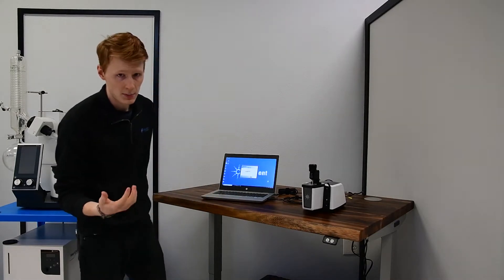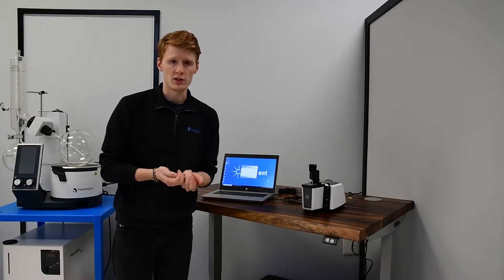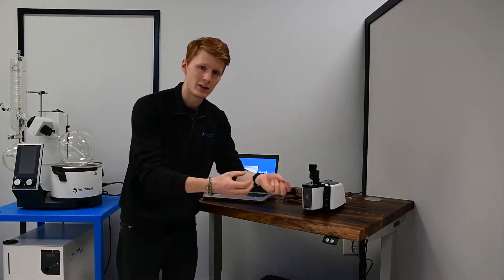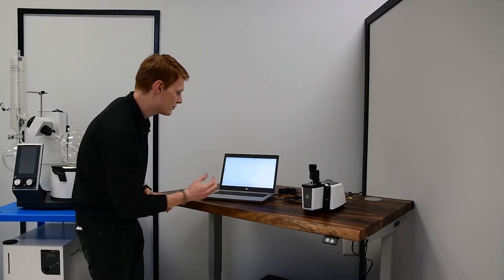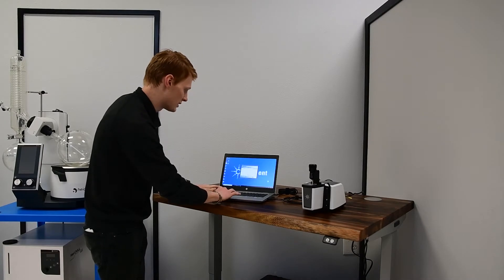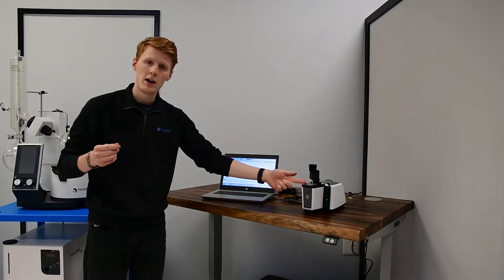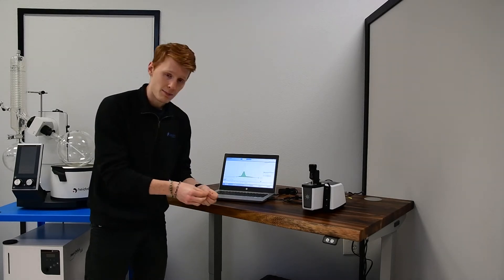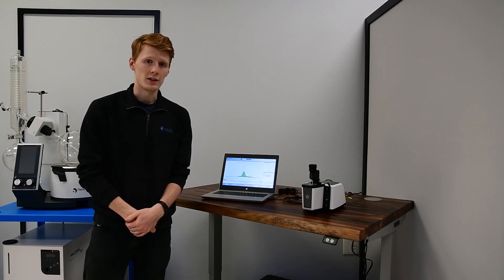Testing Distillate Quality with the Agilent Cary 630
The Cary 630 FTIR from Agilent is an extremely helpful tool for determining what methods create the best results and for seeing how good a batch is.